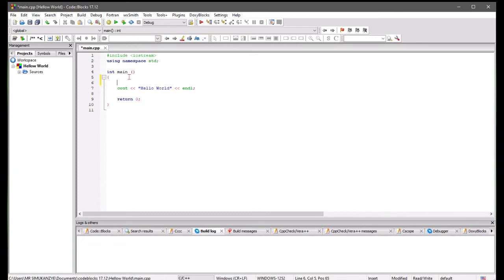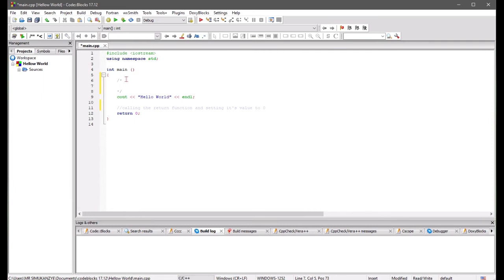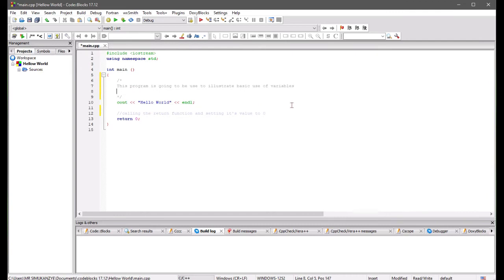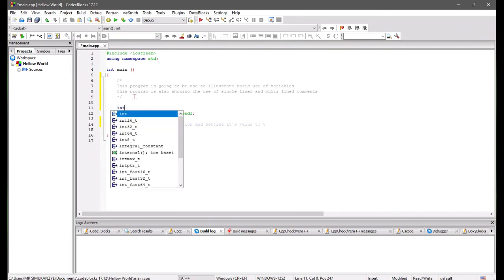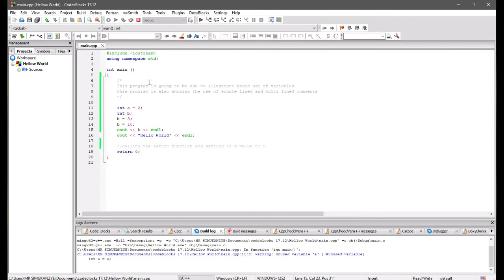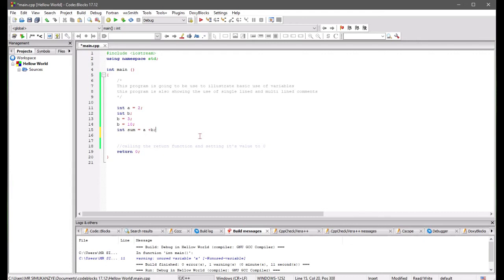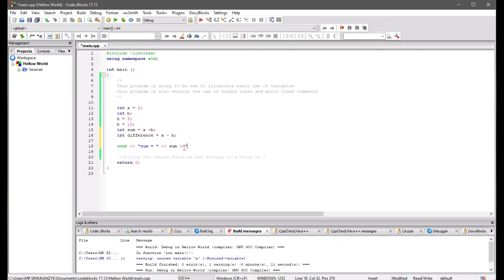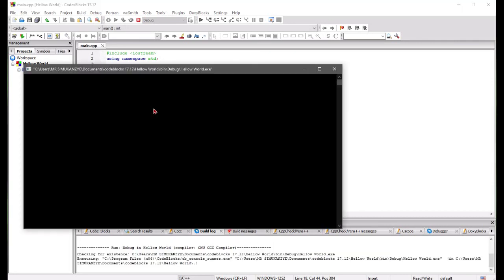Comments and Variables in C++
C++ Programming
How to comment in C++
Declaring variables in C++
Addition in C++
The C Sharp Programmer Zambia
TheC#ProgrammerZambia
Clarence Simukanzye